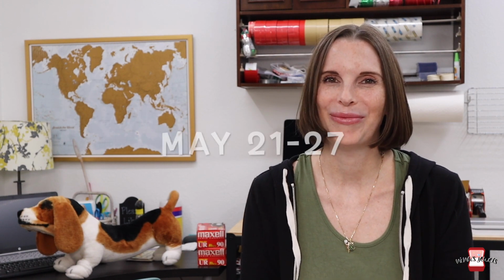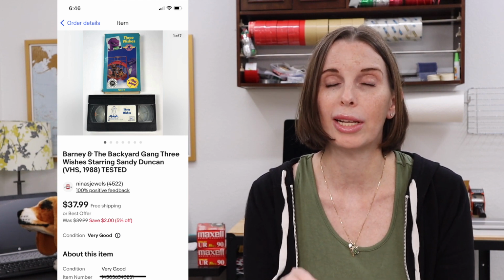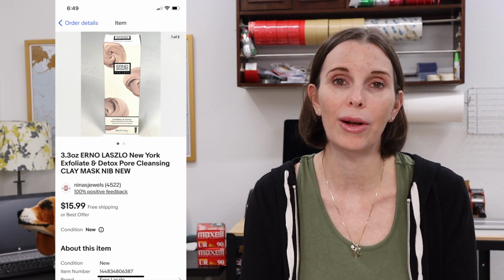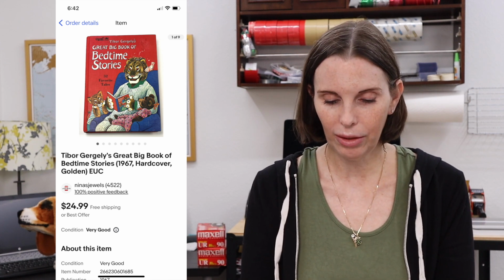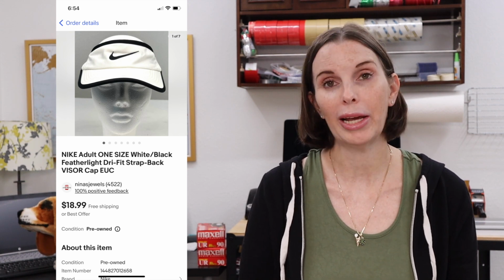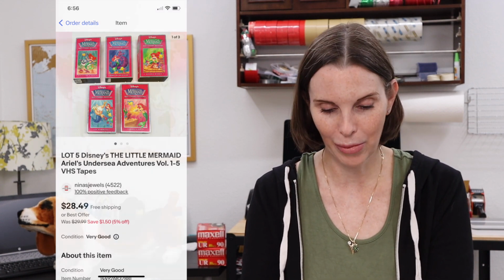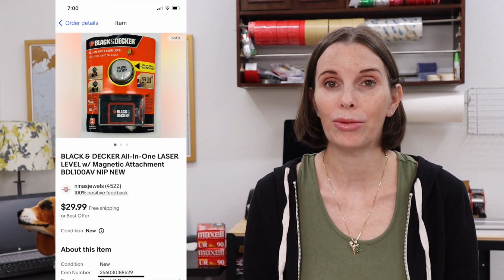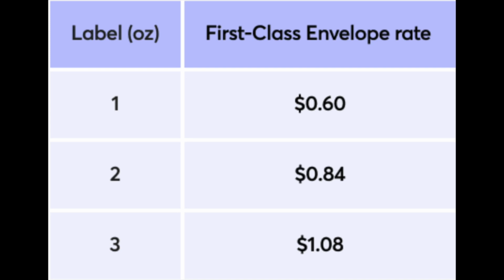MERCARI HAS A NEW OPTION FOR SELLERS! | Selling On eBay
Hi, I'm Wendy! My husband and I buy things at garage sales, thrift stores, and anywhere else we can find thing to sell online and flip for a profit.

Like something you see?

Sell on Poshmark. Get $10 upon joining. Use code NINASJEWELS when you sign up with my poshmark

Our favorite supplies on Amazon